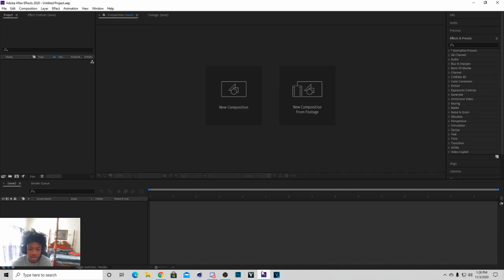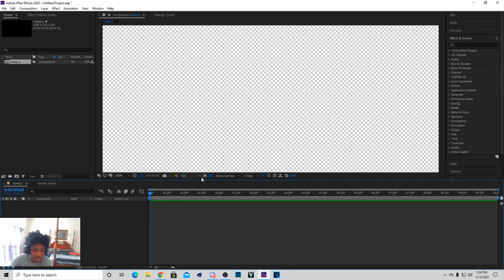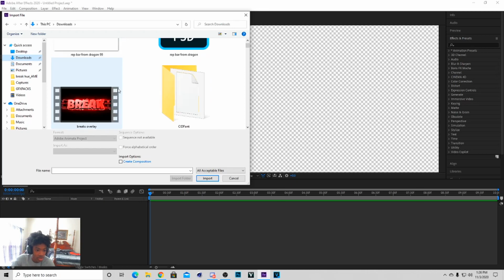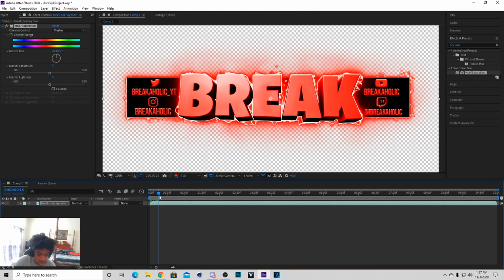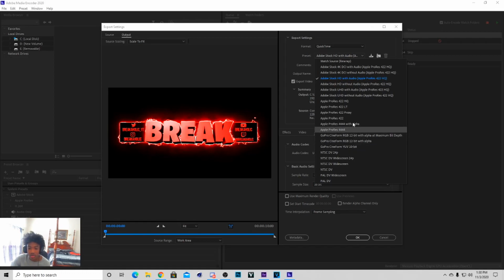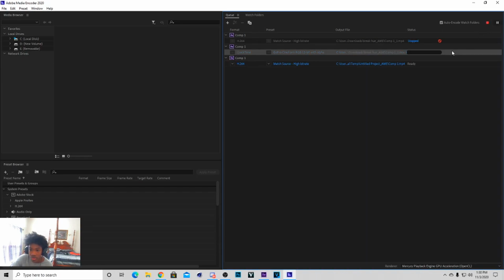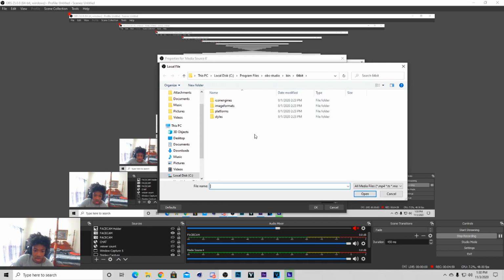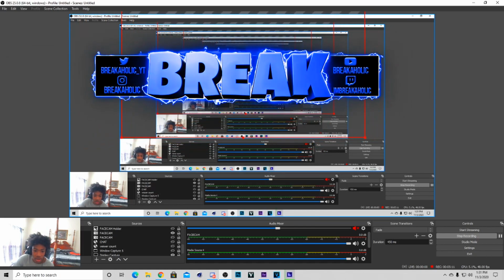Adobe After Effects: How To Make A Stream Overlay Loop Changing Colors!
This tutorial is going to be on how to make your stream overlay change colors. It is a add-on to my last tutorial on how to make a overlay!